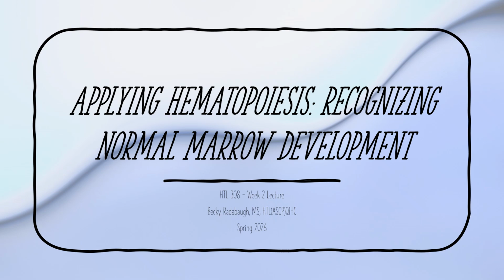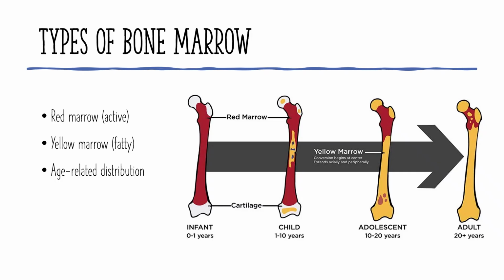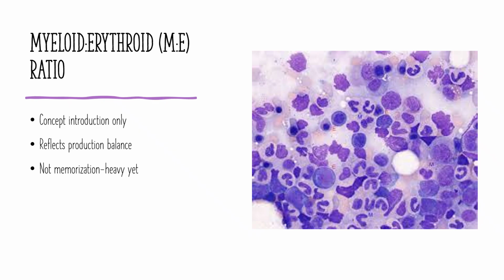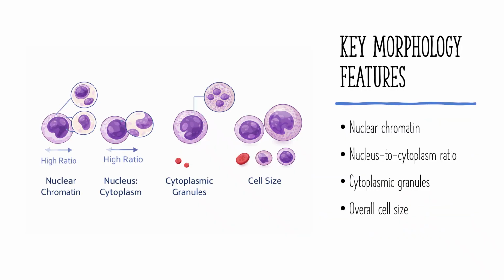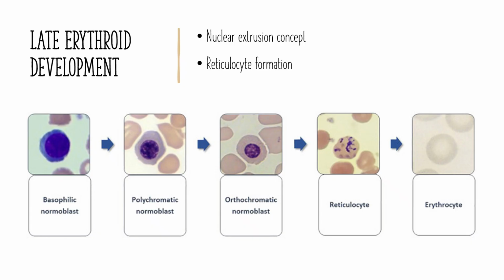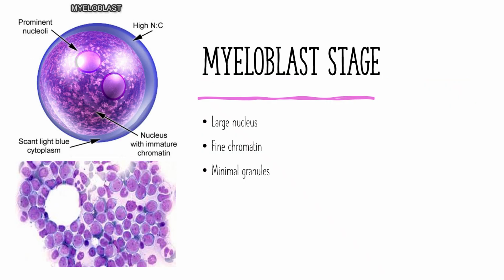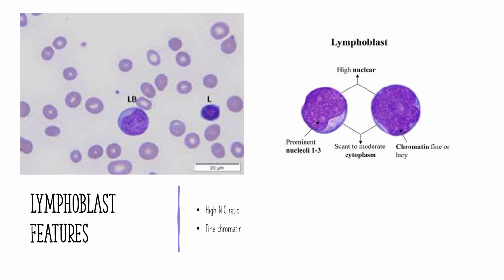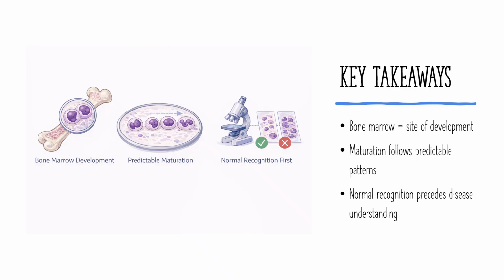HTL 308 Week 2 Lecture